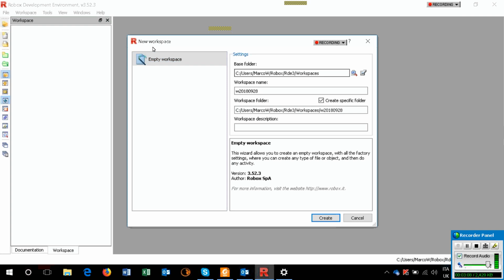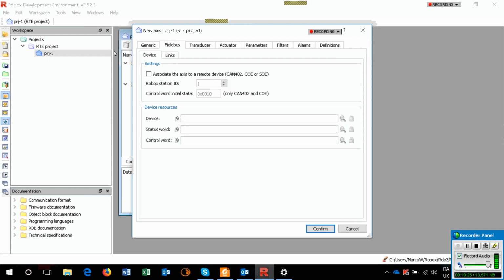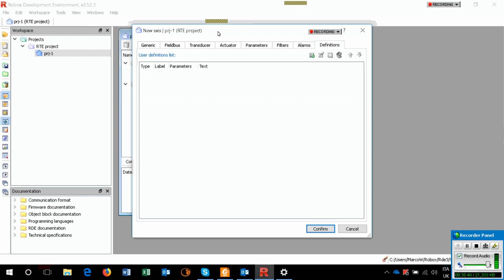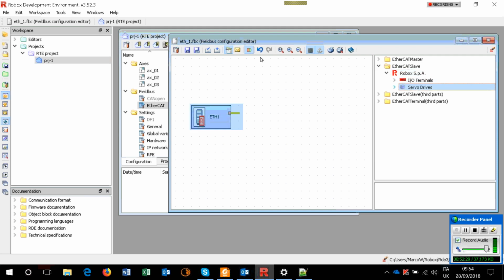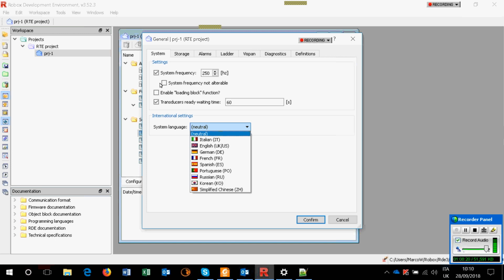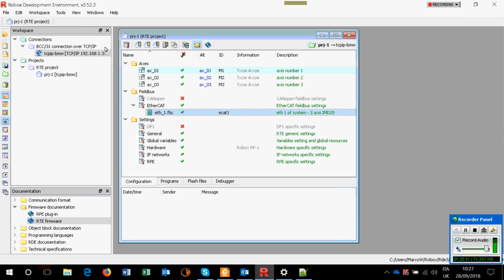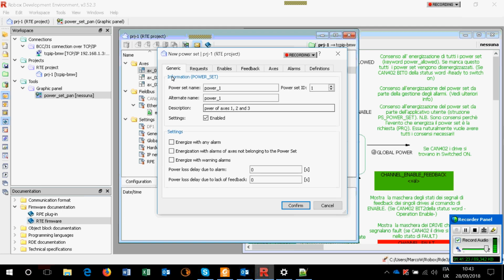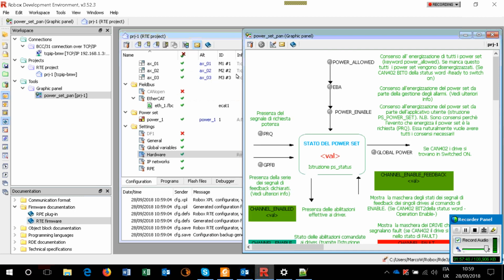L - 201 - RDE tutorial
ROBOX

Description

Collegamenti